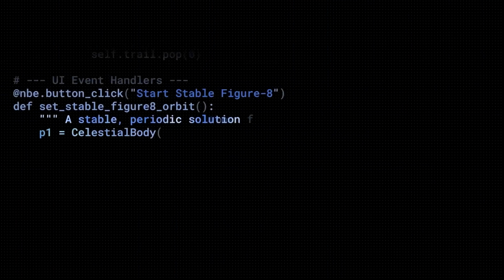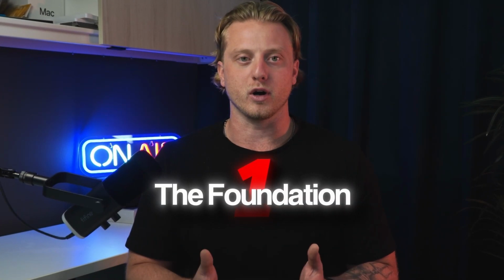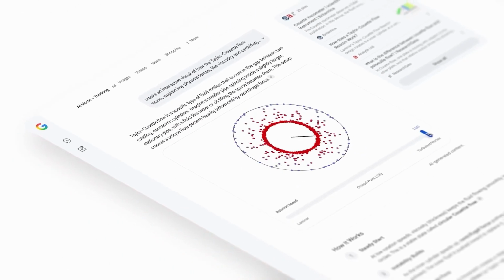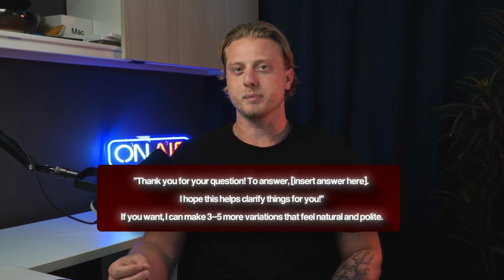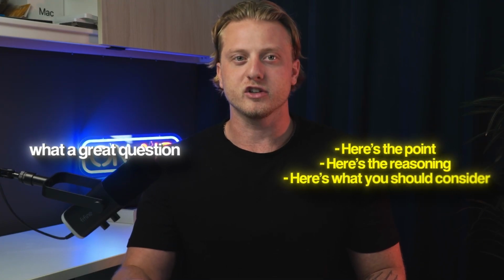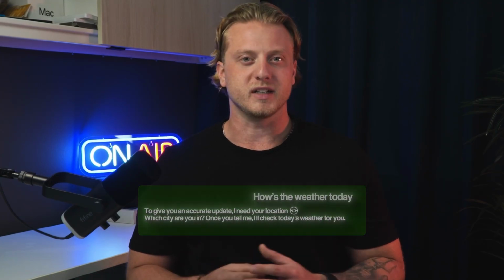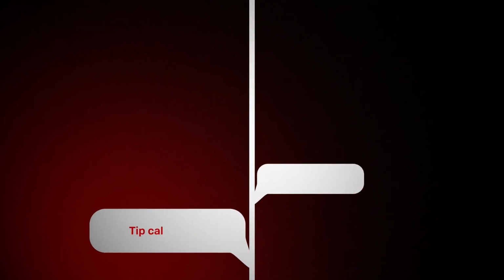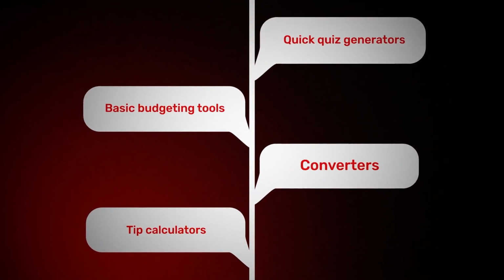Gemini 3 is INSANE…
Google has quietly made significant strides in its artificial intelligence technology, introducing the new flagship model, google gemini 3. This update also includes Generative UI and a new ai agents feature that can act on your behalf within Google's ecosystem. While these changes might seem minor on the surface, they represent major ai updates and a substantial leap in google ai technology, impacting users and Google's future direction.